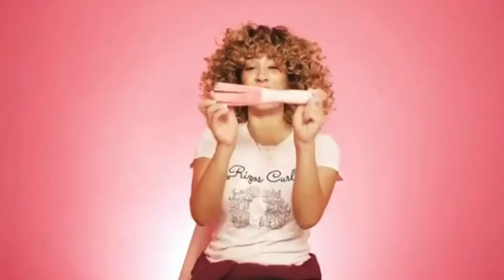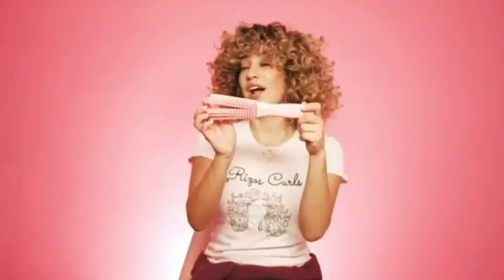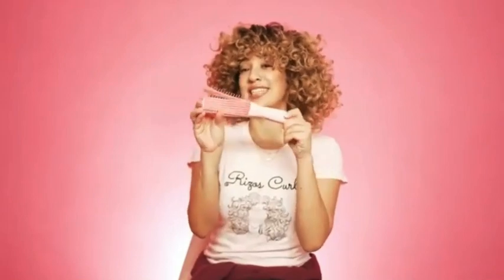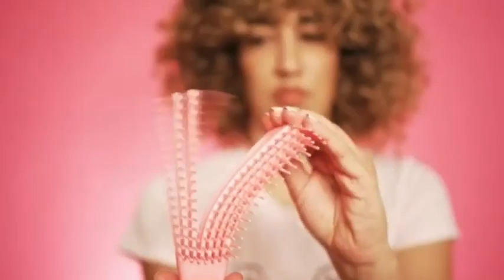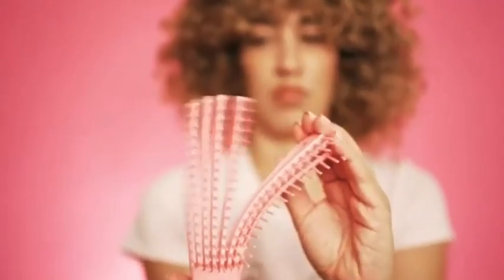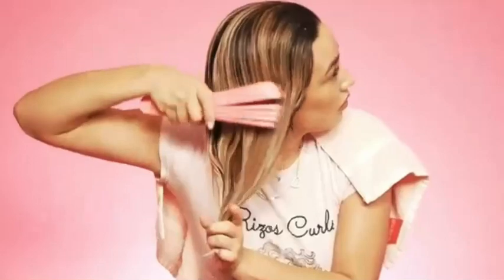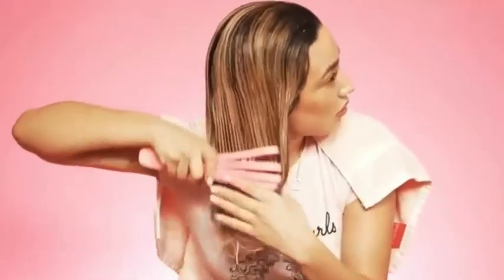Hair care smoothly Combing the head/easy/styling/conditioning hair